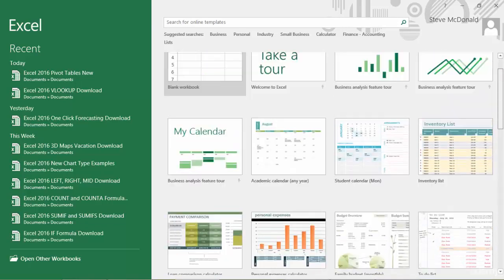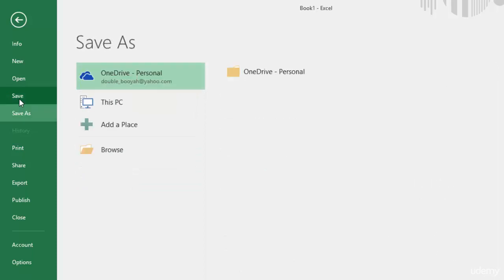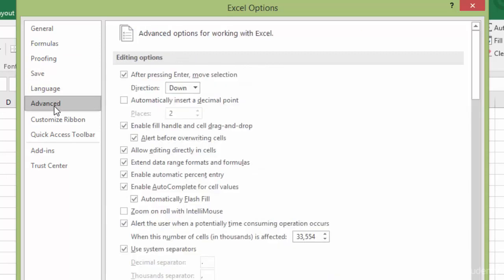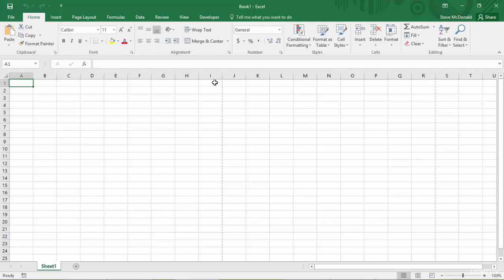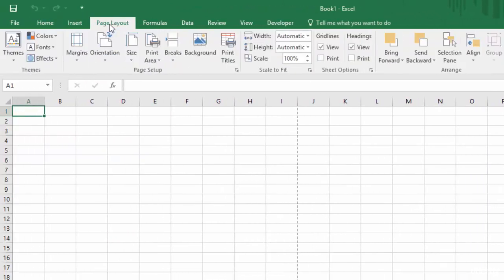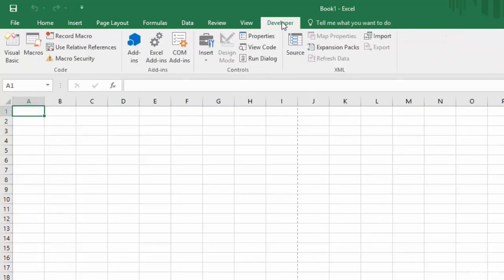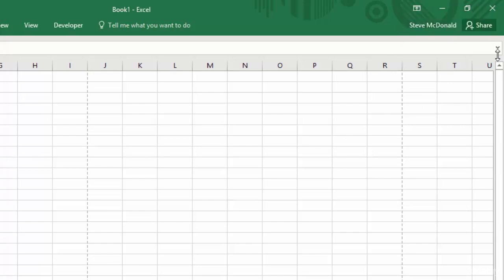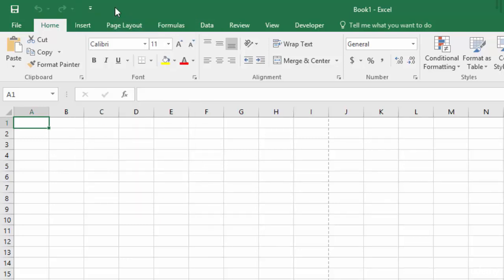003- Microsoft Excel - Basic to Pro in 20 Steps-Tabs and Ribbon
003- Microsoft Excel - Basic to Pro in 20 Steps-Tabs and Ribbon